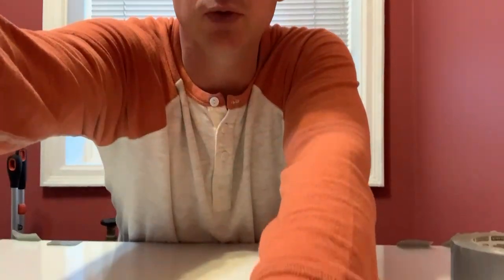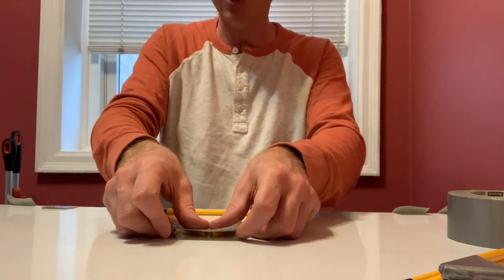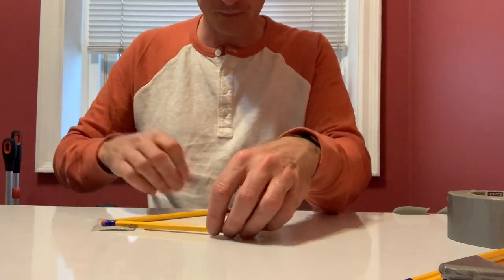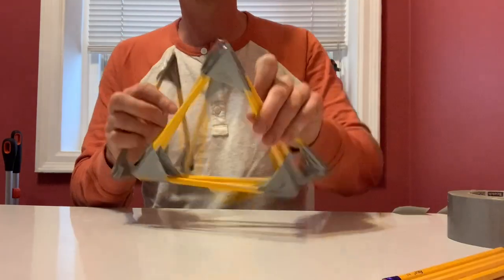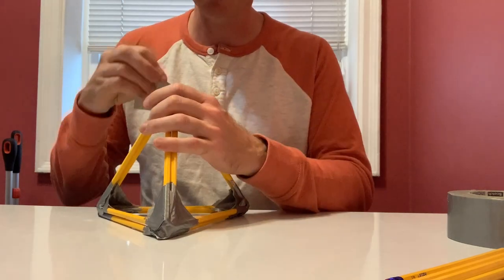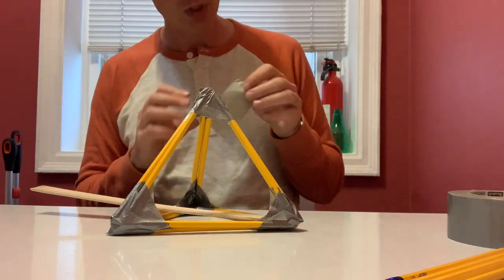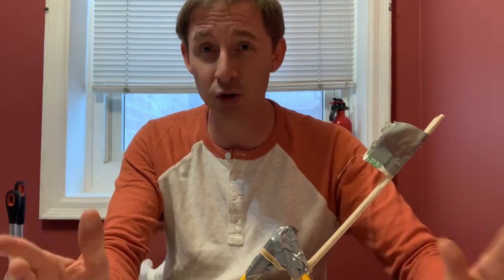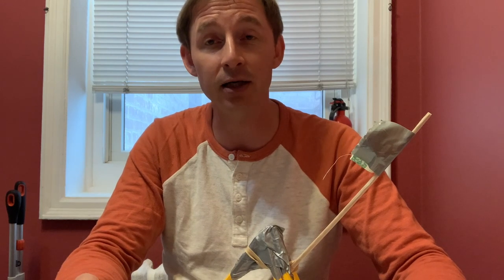Tripod Catapult Grab&Go Kit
STEAM Monday has been phased into Grab ‘n Go Craft Kits! Instead of finding material around your home, you can pick those materials up from the Library, then follow along with an instructional video for making a project. Our first project is a Tripod Catapult. You can pick up the materials with instructions from the Library and use the video to follow along. Or you can find the materials around your home and follow the video to make the project.

How Is This Working?
The most important part of a catapult is it’s base. For this catapult we made a tripod. Why do you think a tripod is so effective? Triangles! Triangles are great for structural support, just look at a bridge. Our three triangles create a strong base for the catapult, without the base it won’t work. The actual catapult part is simple after the base is made. The rubber band creates tension to launch the projectile.

What Can You Do Differently?
Can you make this larger or smaller? What effect would this have? What about a longer arm? How would that affect the catapult? Would this affect the tripod base? What do you think would happen if you used a heavier projectile? Would it fly farther or shorter?